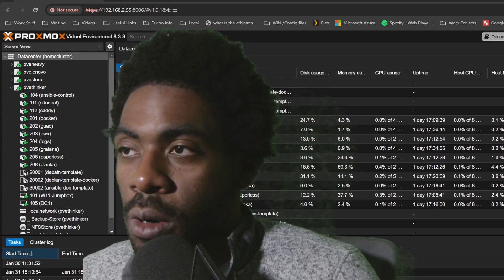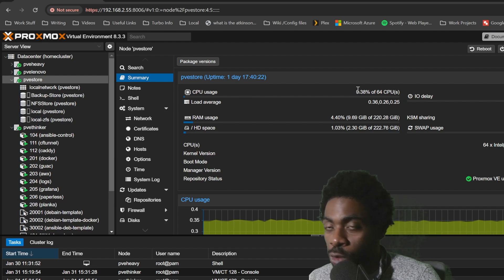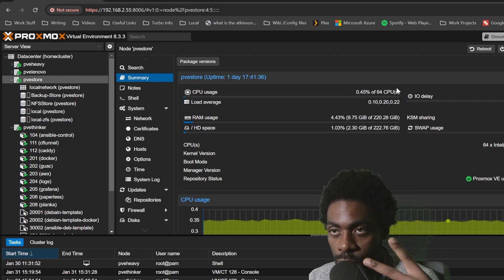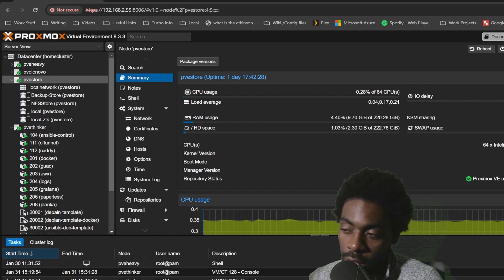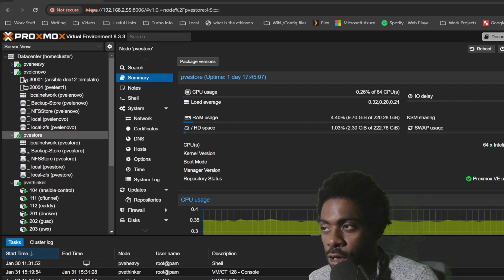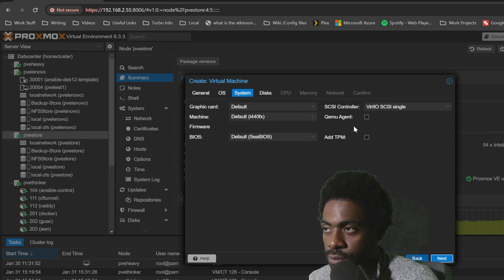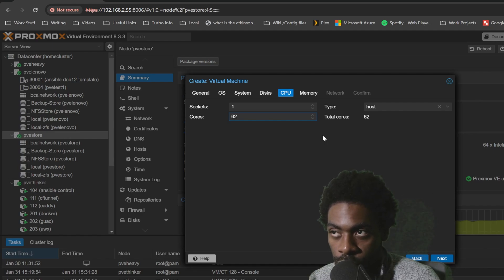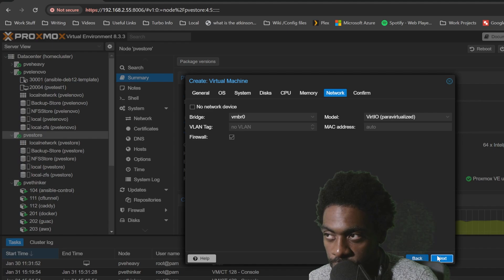How to install ollama and deepseek on debian Linux ? - Promox Tutorial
This video walks you through how to install ollama on debian based linux. In this specific scenario we are using a debian vm with proxmox as its hypervisor.